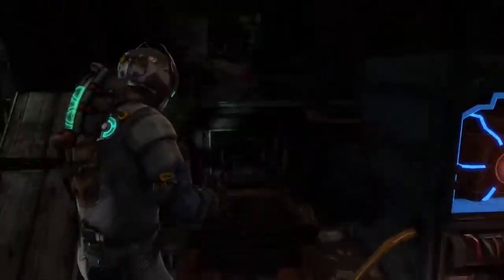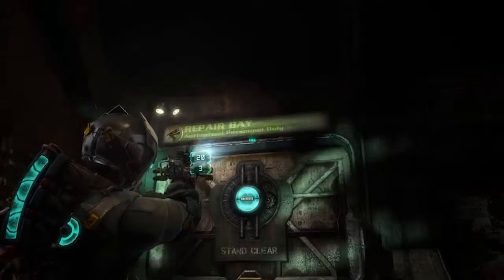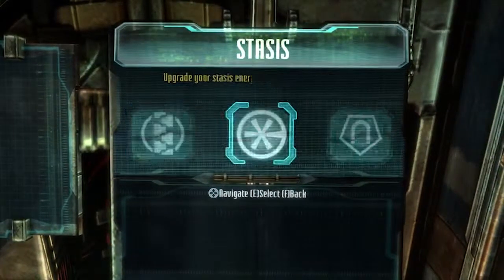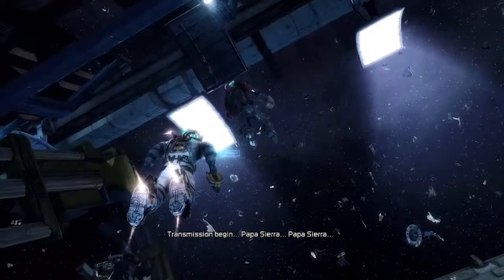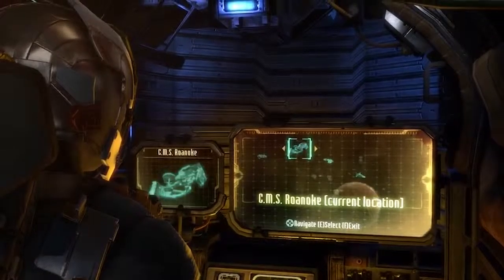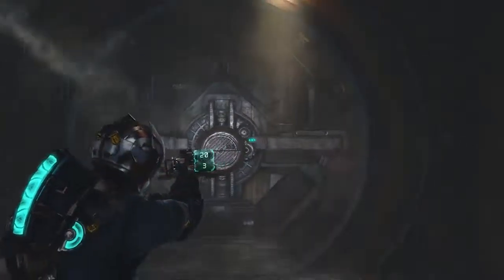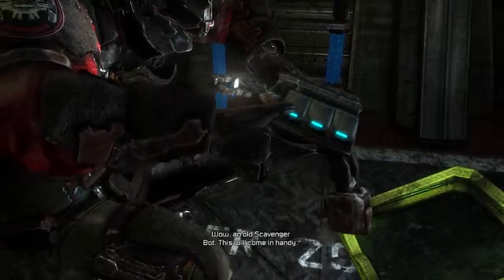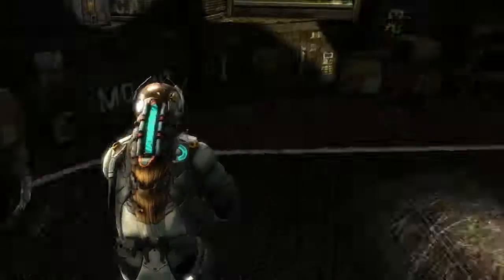Finding BBQ Chips & Lost In Space - Dead Space 3 Episode 6